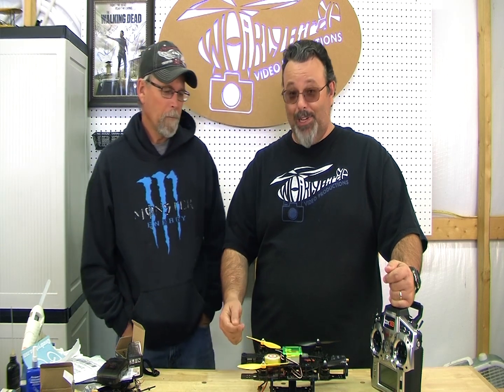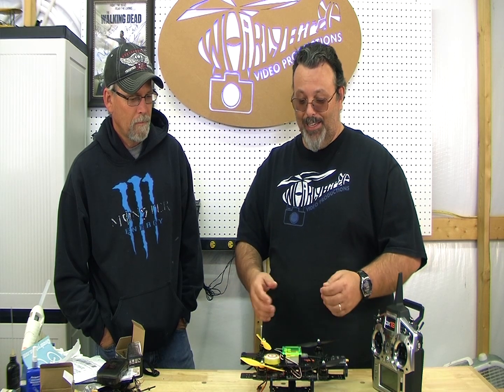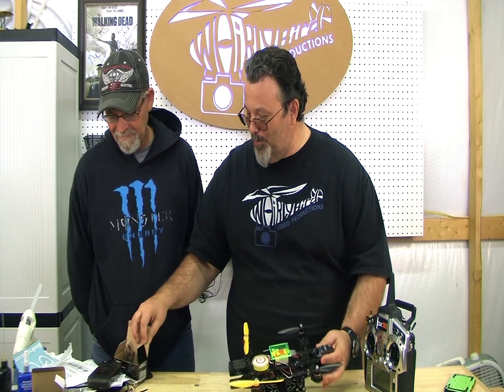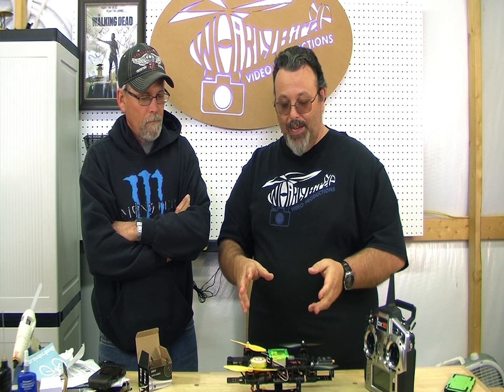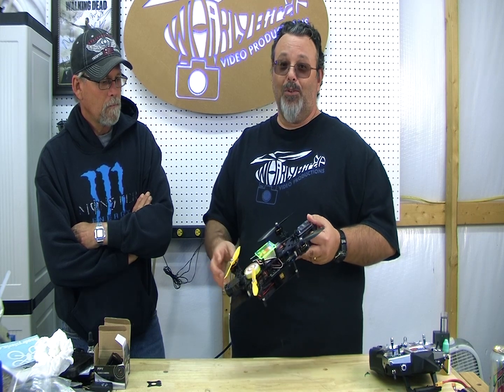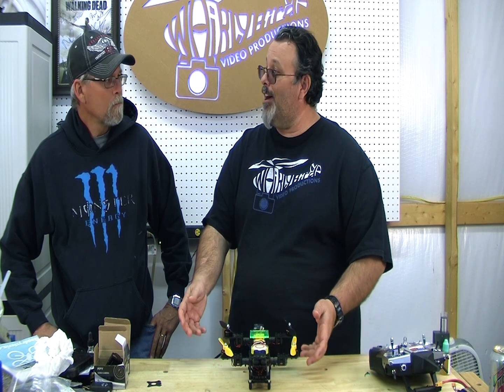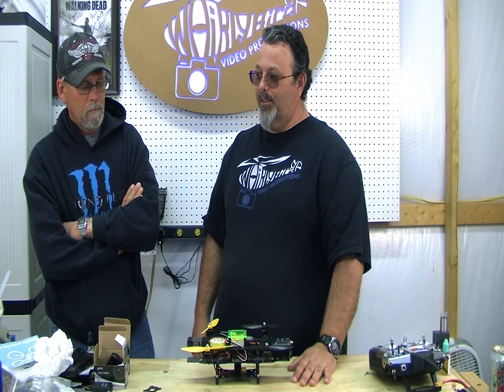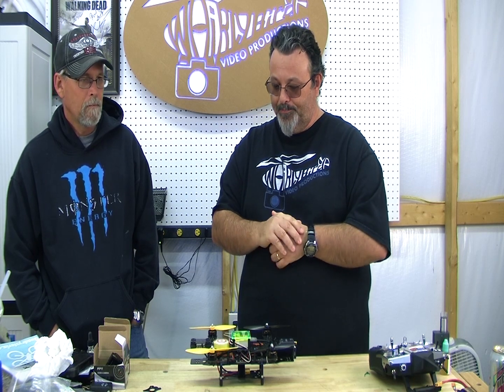V2 Mini Mamba Quad Review Part 1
Hi Folks
Sorry for the 4:3 video format.  New camera wrong setting.  But more coming soon back in widescreen mode.

I got myself a new V2 Mini Mamba from Quadrysteria.  I really like this mini quad. Its a lot bigger than a typical 250 size mini quad but I like the fact its longer easier to put your video and other electronics on it.  In this video it has a NAZA Lite on it. I have already swapped that out with the CC3d and it really rips now.  I'll have a flight video up soon of it.  I don't recommend the NAZA unless your wanting GPS modes.  It doesn't fly very well at all in Manual mode with the NAZA.  The NAZA just isn't setup for Mini Quads at the least the one I have.

I used the following

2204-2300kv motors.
Naza M Lite
12 Amp Esc's
6x5 props
Foxtech 600 mw video transmitter
600tv line mini camera (thats on its way form china currently)
1800 mah to 2200 mah batteries